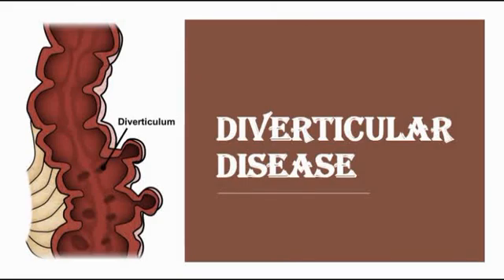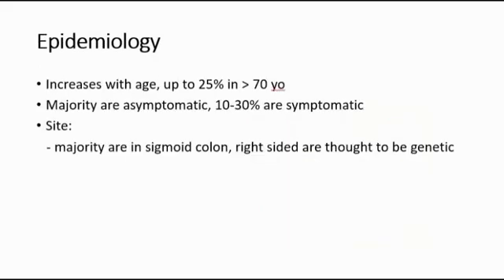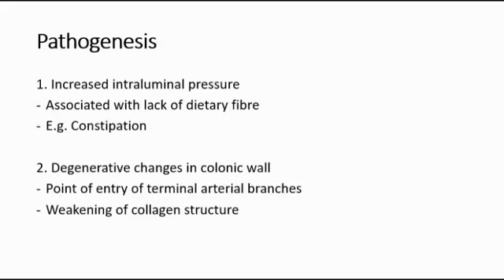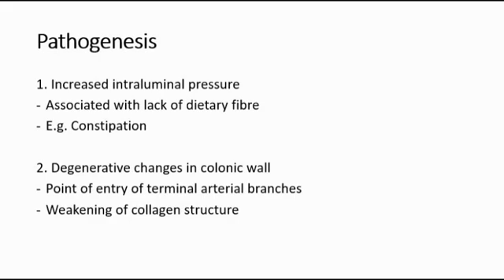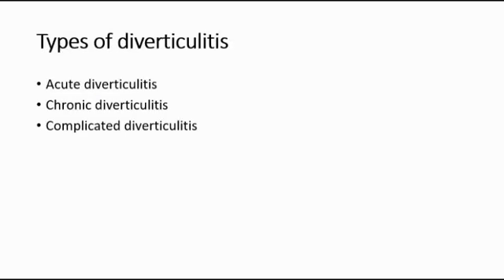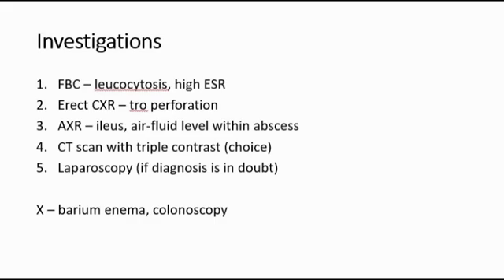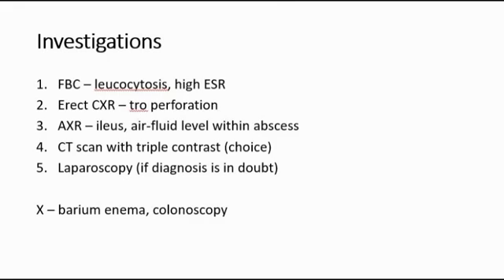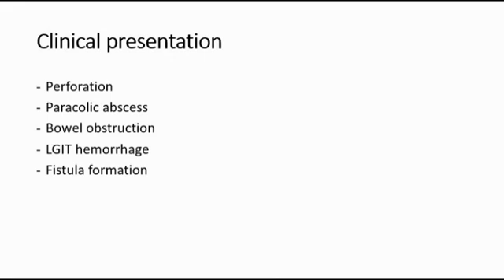Diverticular disease/diverticulitis - pathogenesis, clinical feature, investigation, management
I will be uploading videos on medical short notes every Saturday.